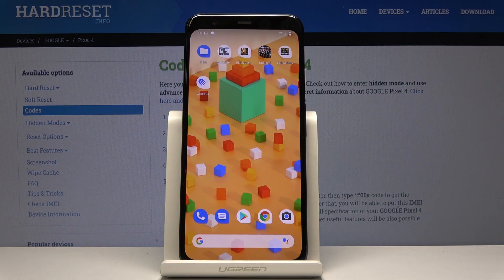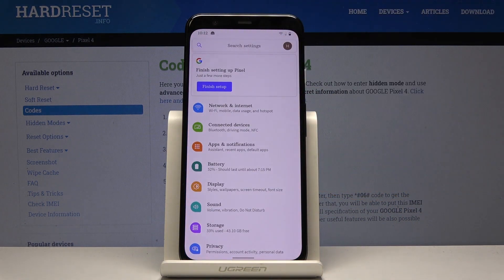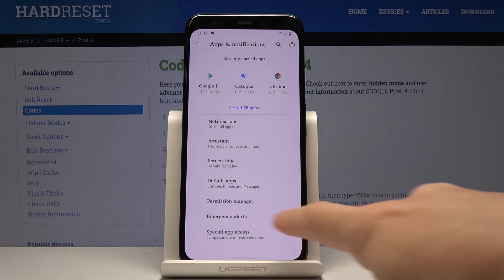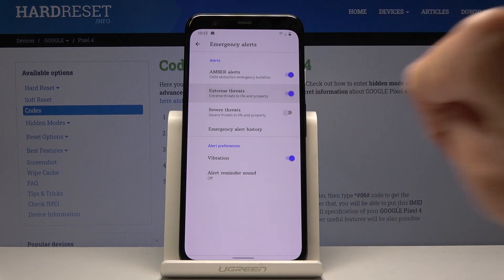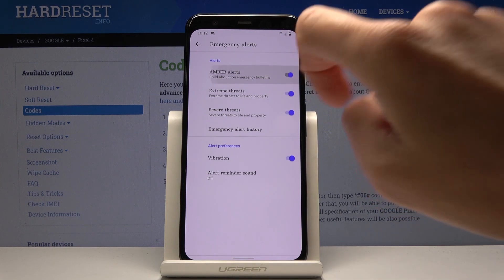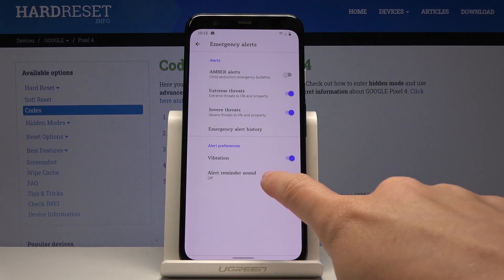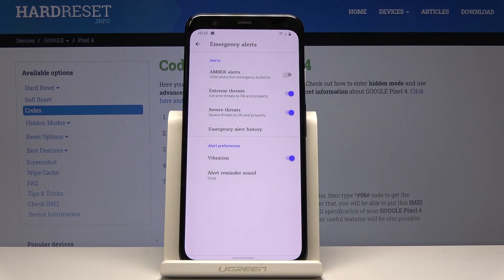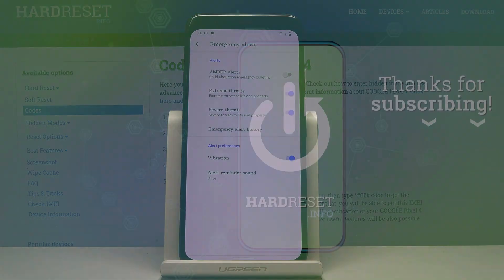How to Activate Emergency Alerts in GOOGLE Pixel 4 – Alarm Mode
Read more info about GOOGLE Pixel 4:
Come along with a presented tutorial to activate emergency alerts in GOOGLE Pixel. If you are looking for the best way to enter alarm mode in your Google device, stay with us to learn how to smoothly turn on emergency mode. This mode also conserves power to extend its standby time for a longer period of time. Let’s follow the presented tutorial to enable emergency alerts in GOOGLE Pixel.

How to activate emergency mode in GOOGLE Pixel 4? How to enable emergency mode in GOOGLE Pixel 4? How to allow emergency mode in GOOGLE Pixel 4? How to turn on the emergency mode in GOOGLE Pixel 4?